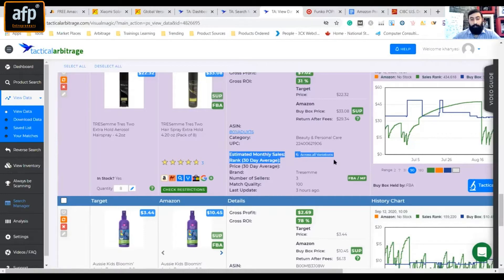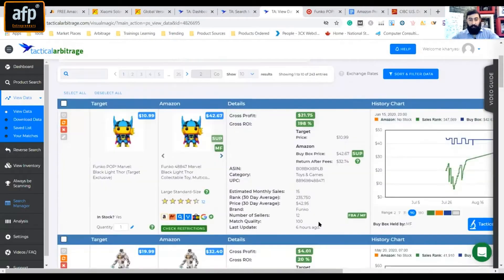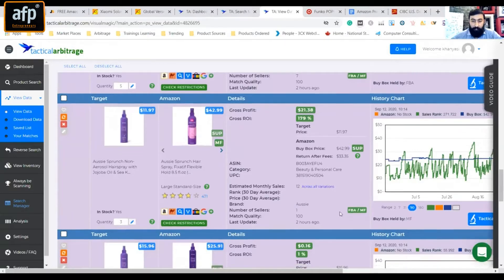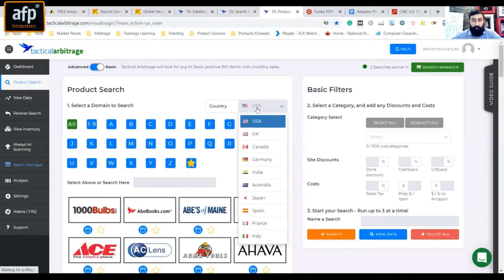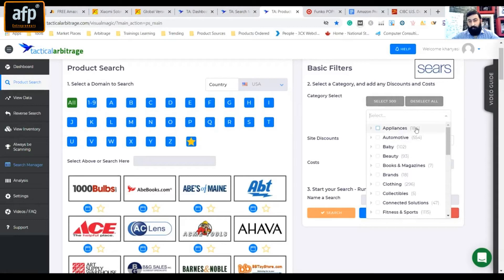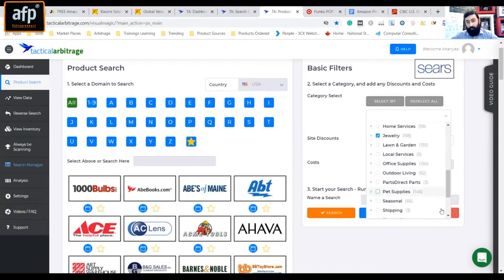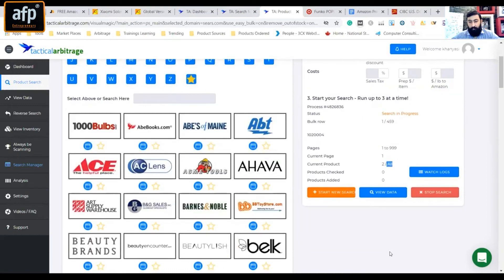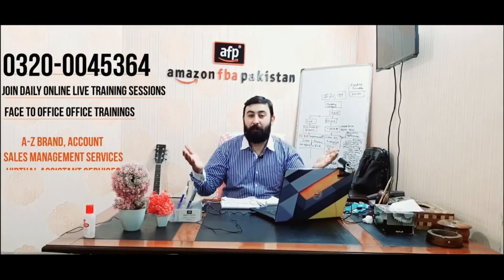Super Tool Tactical Arbitrage Product Search for Amazon FBA Tutorial Part 2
*𝗔𝗠𝗔𝗭𝗢𝗡 𝗙𝗕𝗔 / 𝗙𝗕𝗠 / 𝗪𝗛𝗢𝗟𝗘𝗦𝗔𝗟𝗘 / 𝗣𝗥𝗜𝗩𝗔𝗧𝗘 𝗟𝗔𝗕𝗘𝗟*

✔️ DAILY LIVE ONLINE TRAINING SESSIONS ON ZOOM
✔️ BUSINESS PARTNERSHIP OPPORTUNITIES
✔️ Mentorship Program includes A to Z Guidance Covering
      Each and Every Aspect of Amazon Business.

*𝗧𝗥𝗔𝗜𝗡𝗜𝗡𝗚 𝗣𝗥𝗢𝗚𝗥𝗔𝗠𝗦 𝗕𝗘𝗟𝗢𝗪*:
⭐  AMAZON ACCOUNT MANAGEMENT,
⭐  AMAZON SELLERS DASHBOARD,
⭐  AMAZON BUSINESS TRAINING,
⭐  AMAZON FBA WHOLESALE,
⭐  DROPSHIPPING WITH AMAZON,
⭐  AMAZON PRIVATE LABEL TRAINING,
⭐  AMAZON 1:1 TRAINING,
⭐  VA COMPLETE TRAINING,
⭐  eBay TRAINING PROGRAM,

*𝗔𝗙𝗣 𝗢𝗙𝗙𝗘𝗥𝗜𝗡𝗚 𝗦𝗘𝗥𝗩𝗜𝗖𝗘𝗦*:
⭐  AMAZON SELLER ACCOUNT MANAGEMENT,
⭐  AMAZON SELLER DASHBOARD,
⭐  DIGITAL MARKETING,
⭐  HIRE A AFP MENTOR PRO,
⭐  ECOMMERCE DEVELOPMENT,
⭐  AMAZON PRODUCT LAUNCHING,
⭐  AMAZON PRODUCT HUNTING​,
⭐  AMAZON PRODUCT OPTIMIZATION,
⭐  AMAZON CONTENT OPTIMIZATION,
⭐  AMAZON PPC CAMPAIGNS,
⭐  AMAZON ACCOUNT RESCUE,

*𝗩𝗜𝗥𝗧𝗨𝗔𝗟 𝗔𝗦𝗦𝗜𝗦𝗧𝗔𝗡𝗧  𝗖𝗢𝗨𝗥𝗦𝗘 𝗢𝗕𝗝𝗘𝗖𝗧𝗜𝗩𝗘𝗦*:
✔️ Amazon introduction
✔️ Creating New Product Listing (Single/Variation)
✔️ Metoo Listing
✔️ Product Error Fixing (Suppressed Listing – Quality Alert etc)
✔️ Stock Checking
✔️ Order Management (FBM)
✔️ Creating PPC & Optimisation
✔️ Product hunting & Ranking + Launching Product + Reviews Building
✔️ Handling A-to-Z complaint / Charge Back Claims / Returns / Refunds
✔️ How to approach Amazon support (Conversation with support)
✔️ Managing FBA Shipments
✔️ Creating FBA Shipments
✔️ Checking Payments (Statements – Transaction Reports etc)
✔️ Checking Account Health
✔️ Customer Service (Communication Skill – Answering queries )